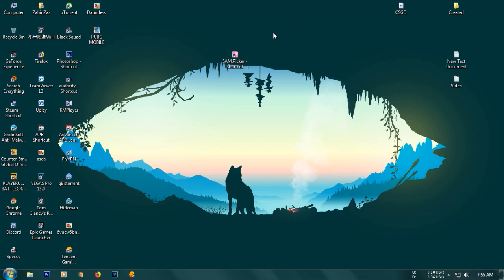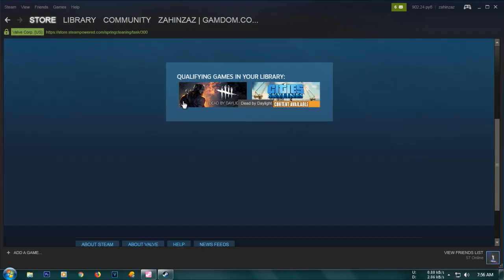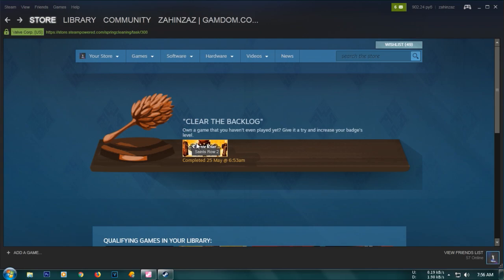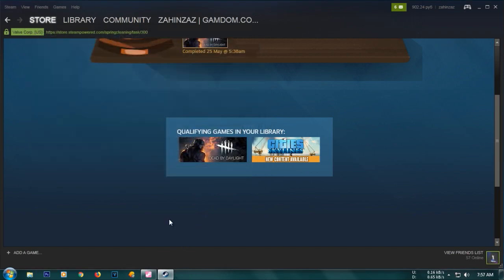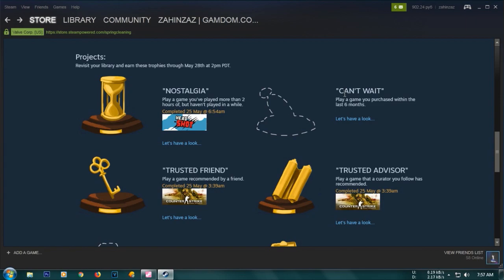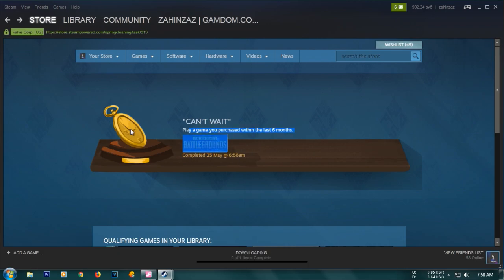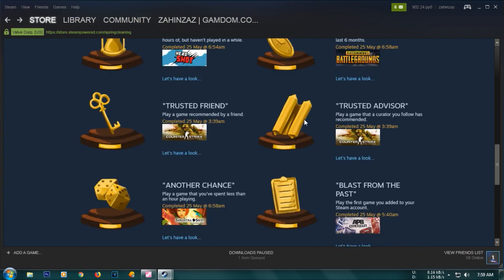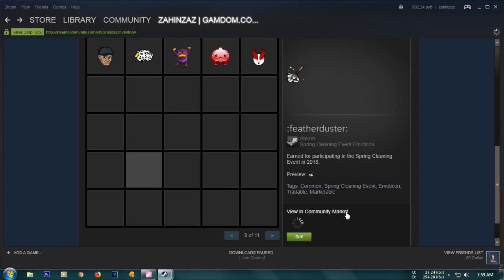Complete " Steam Srping Cleaning Event " 2018 In 2 minutes!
The goal is to make steam think you played the game so it will give you the rewards. Hope you enjoyed the video! Drop a like :)